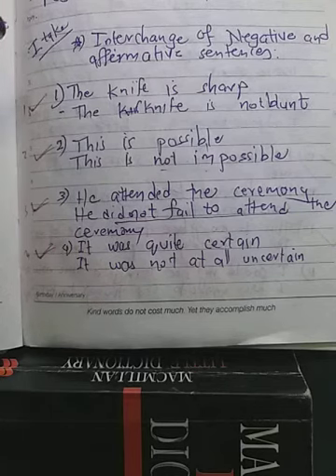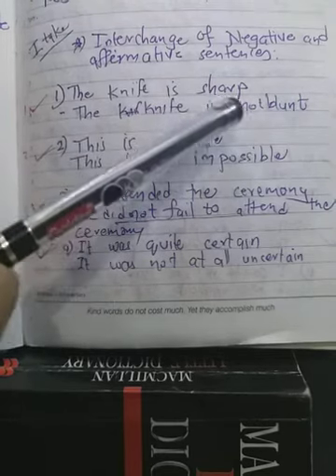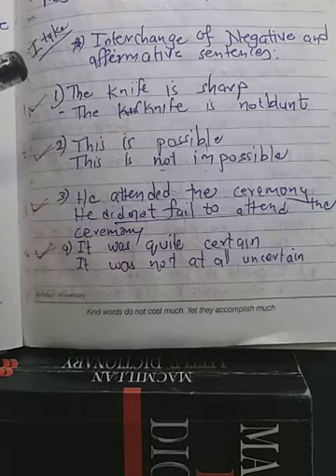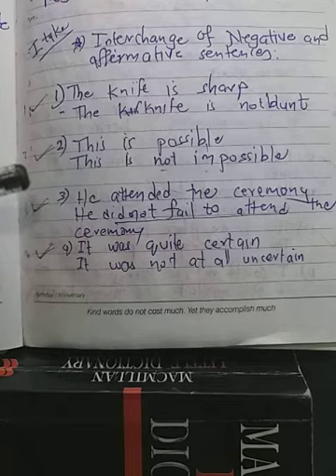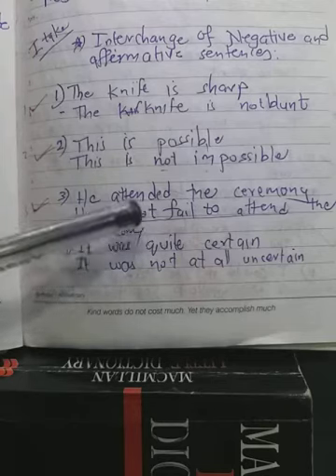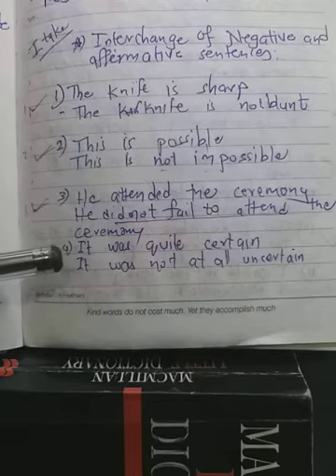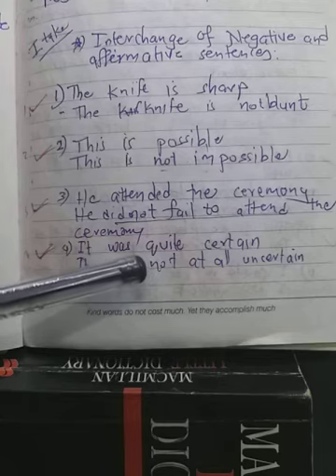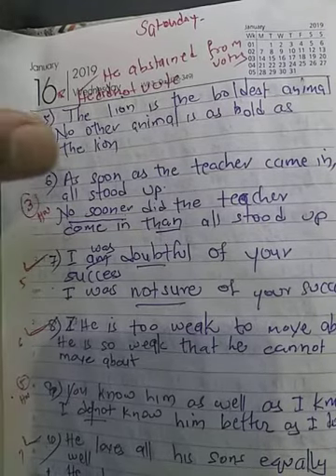Grammar 9 and 10(3)